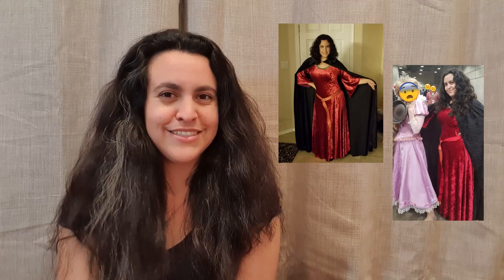Costumes | VEDA 5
The chronicles of the biggest sewing projects I've ever done.